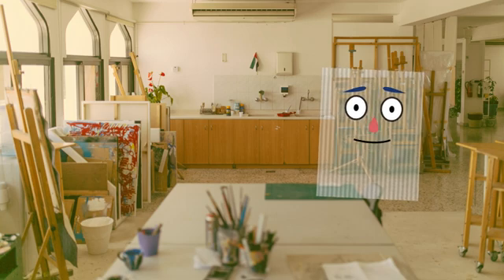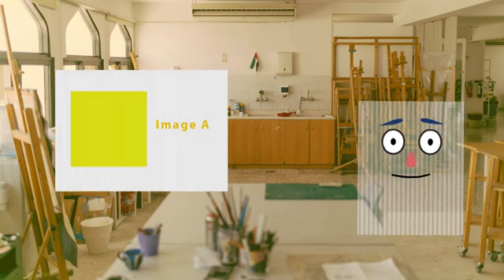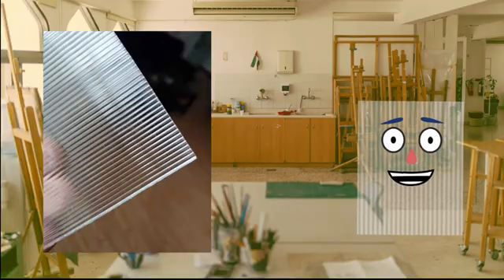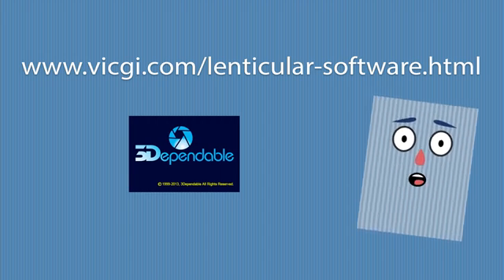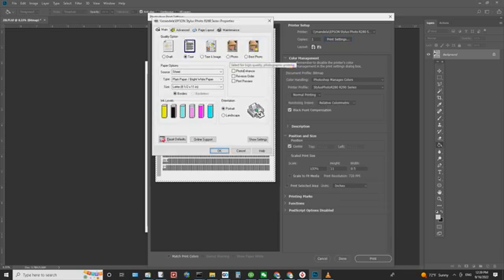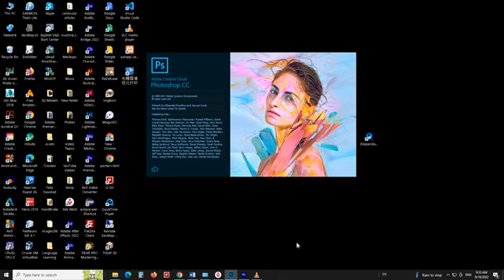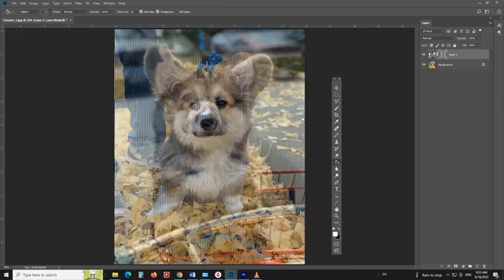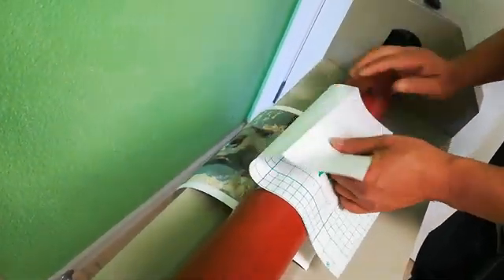Beginners' Lenticular Printing Tutorial Using Photoshop for 2-Image Flip Animation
A page very similar to this video but using a 50 LPI lens can be found at

If you don't want to go through the tedious tasks of printing and laminate, you can hire us to do the printing for you. The price quote for lenticular printing can be found at